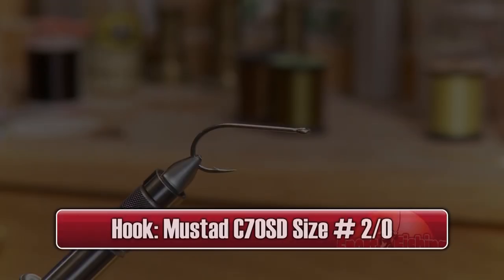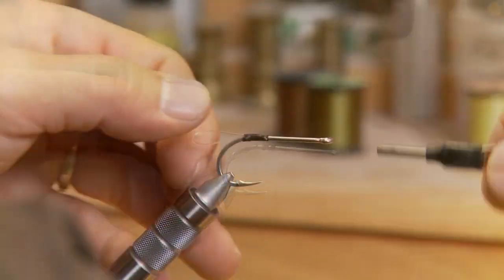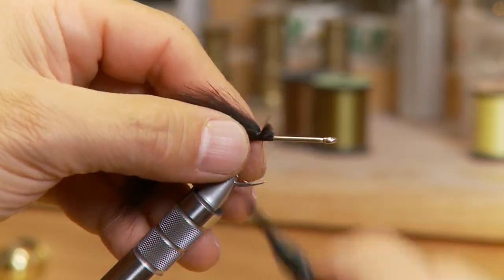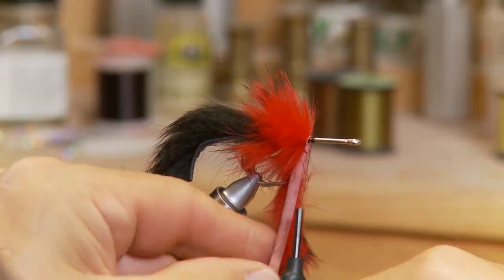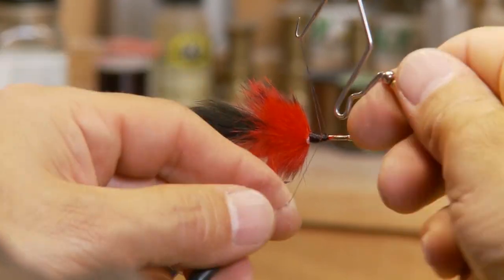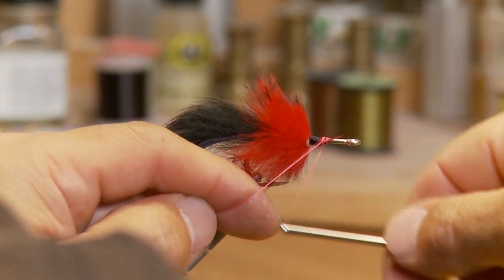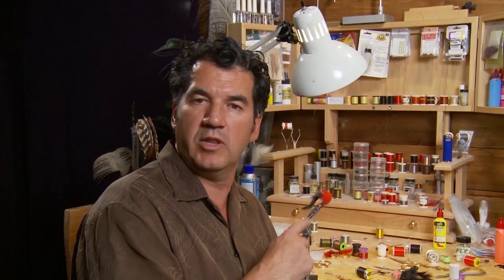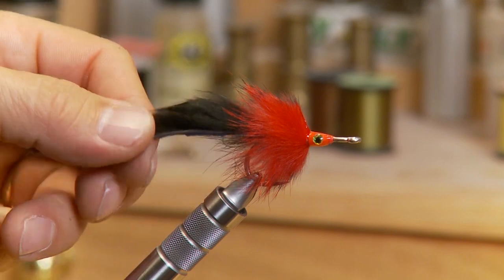BEGINNER FLY TYING: THE BLACK DEATH TARPON BUNNY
Don ties up one of the most effective flies ever created for Tarpon.